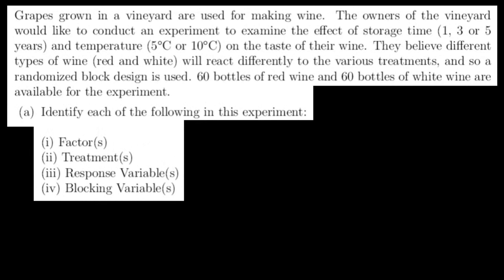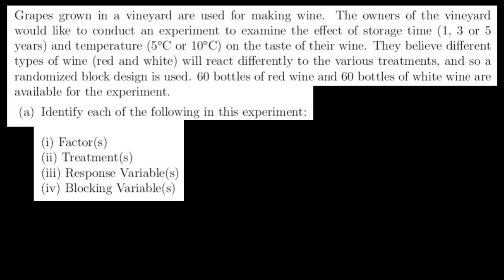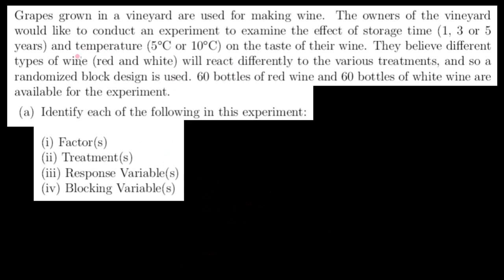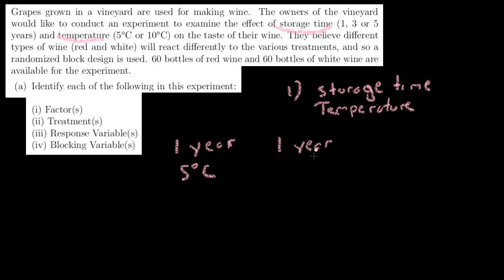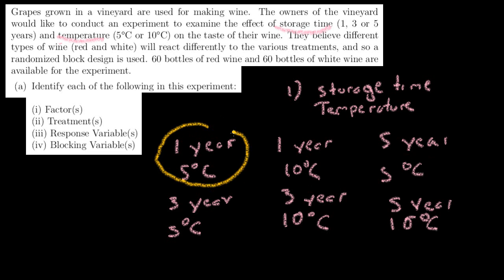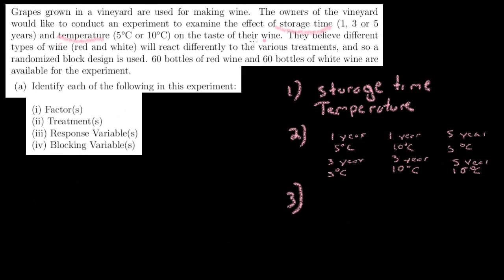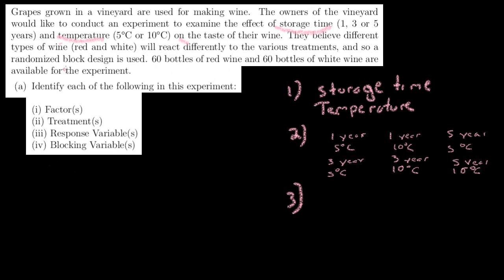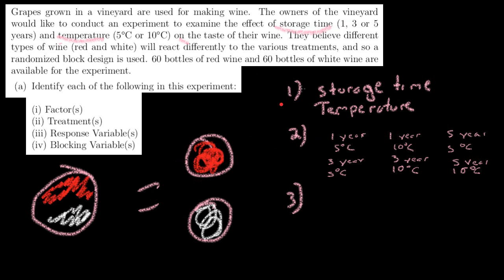Experimental Design, What Is Everything?